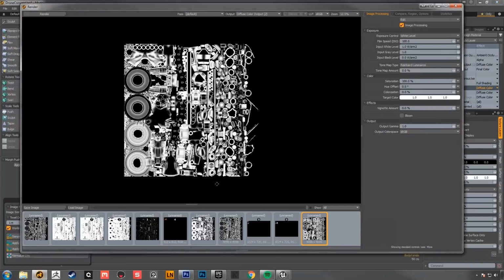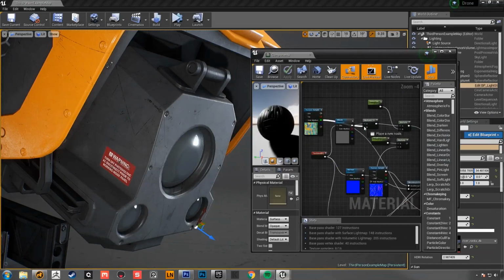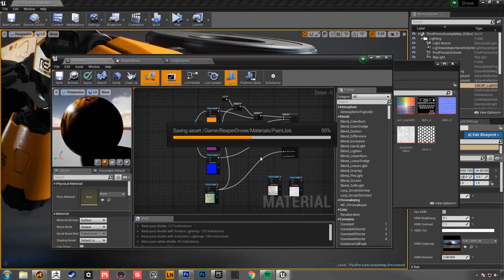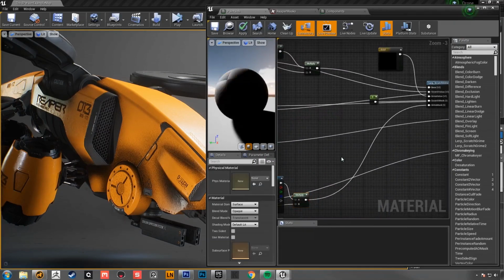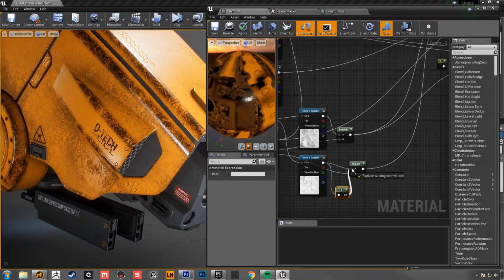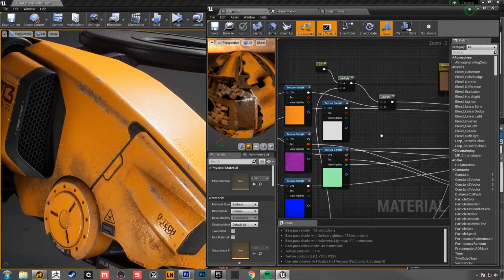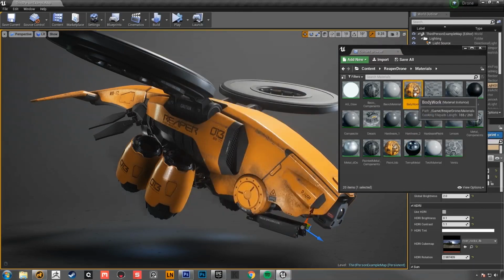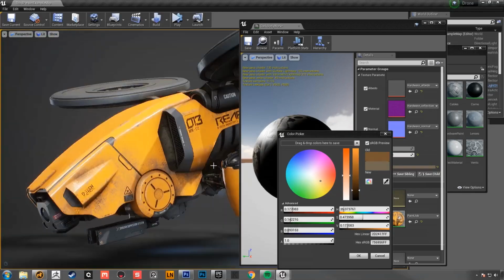JRO 19 - Final Shaders